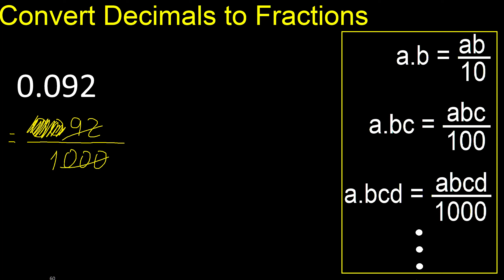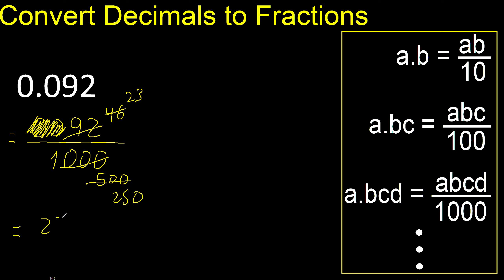Convert 0.092 to fraction . How to convert decimals to fractions . convert decimal 0,092